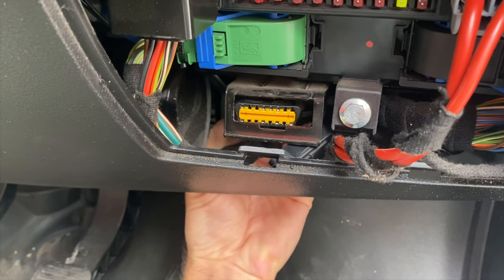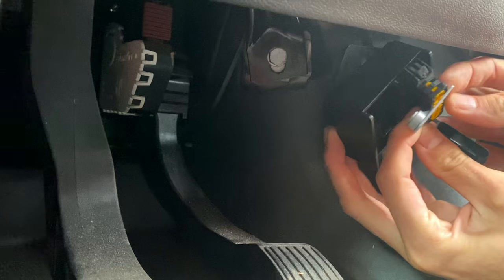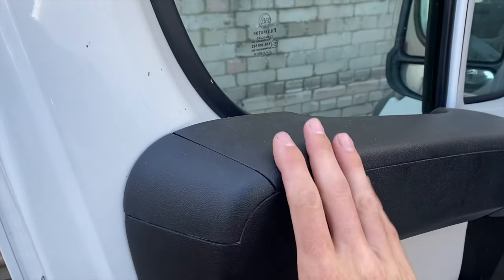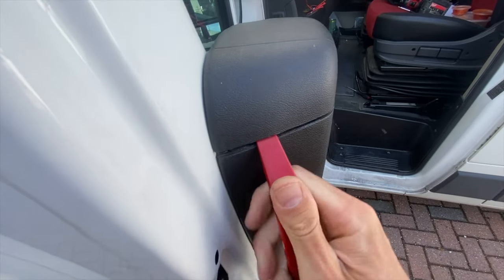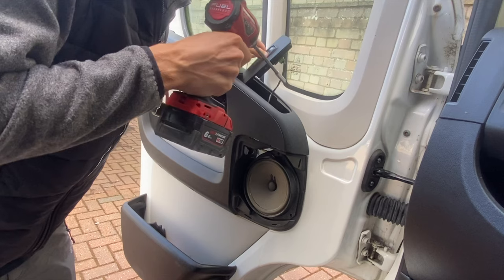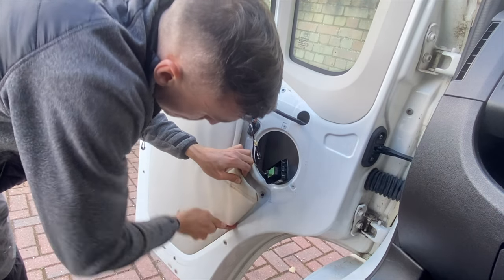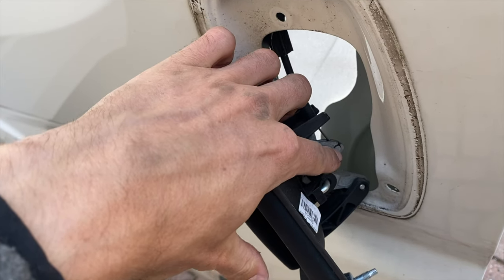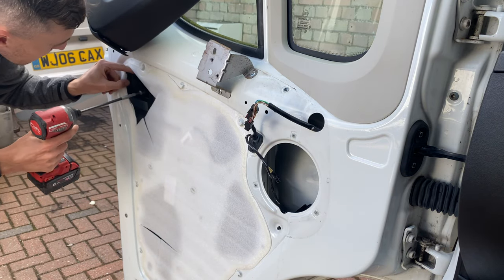Fitting Armaplates And OBD Reader Safe - Camper Van Security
Fitting the anti drill plates and OBD reader case wasn't very hard to do and I completed all the work in half a day! This added camper van security is both discreet and effective. This tutorial includes a bunch of tips on how to fit these parts, happy securing your van!

Camera Kit Used Throughout My Series:

BODY: Panasonic GH5
LENS: Panasonic 7-14mm 1:2.8
OTHER: My Phone